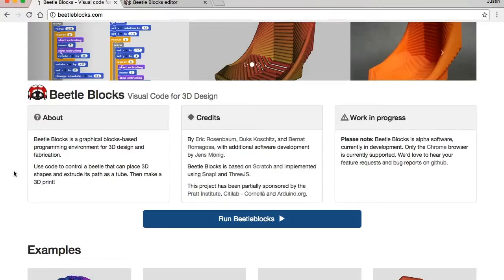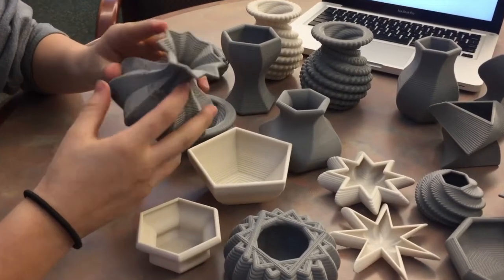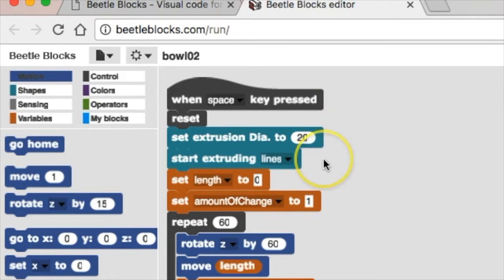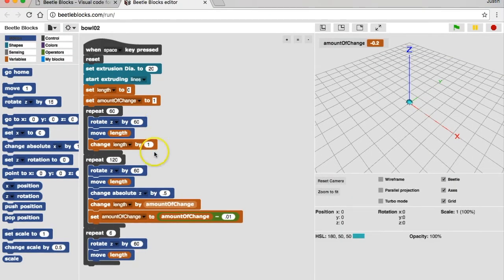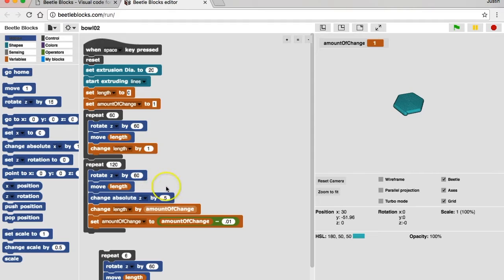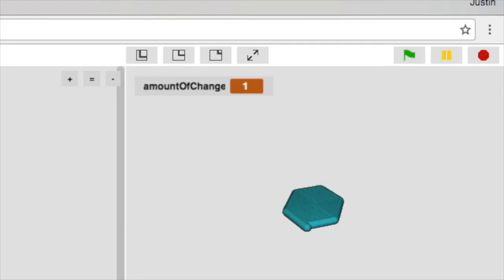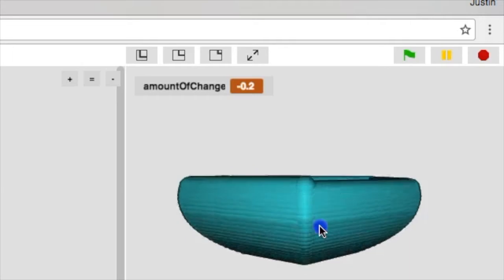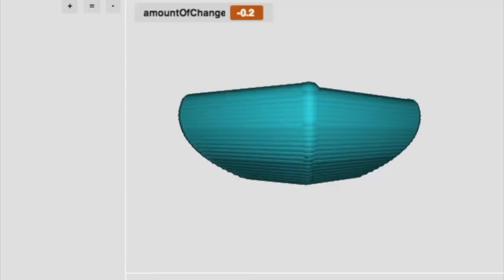3D Printed Bowls and Vases with Beetle Blocks